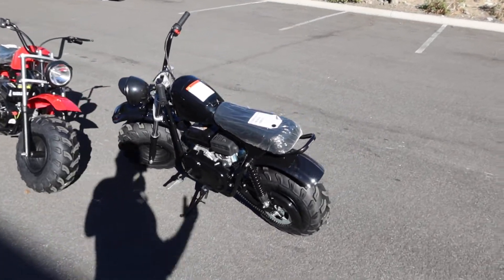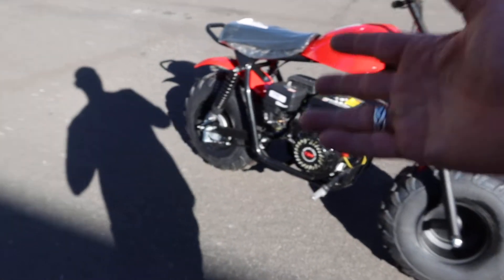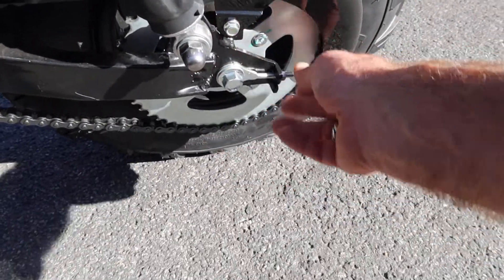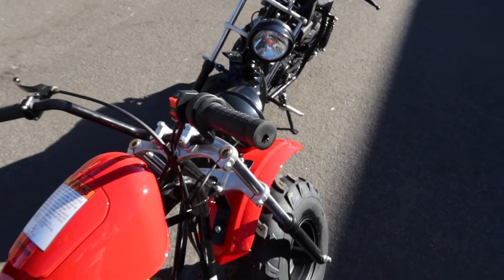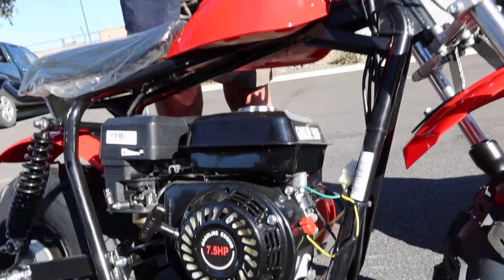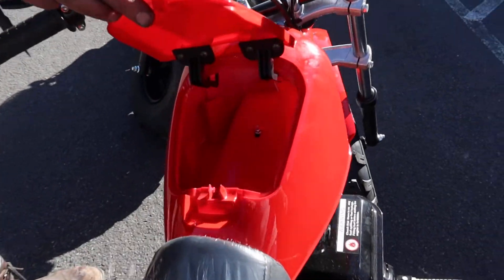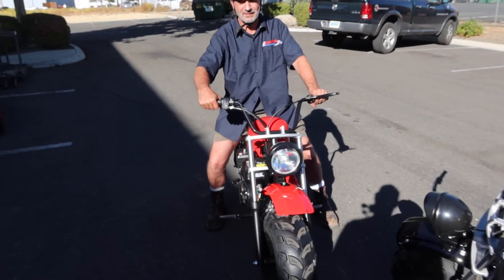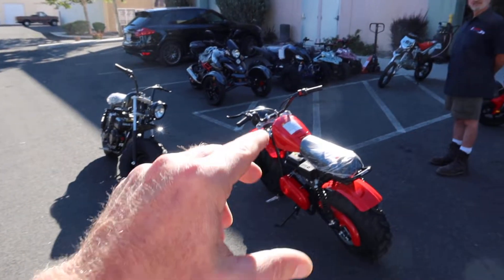Mini Monster: Tackle Tough Terrain with the Mudstar 200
VITACCI APOLLO MUDSTAR 200 MINI BIKE, SEAT HEIGHT 28.5" INCHES.  REVIEW TEST RIDE!

Out of State Call Before Ordering
STOP BY!

Northern Nevada
Scooter City Reno

Demo Vids On Other Models